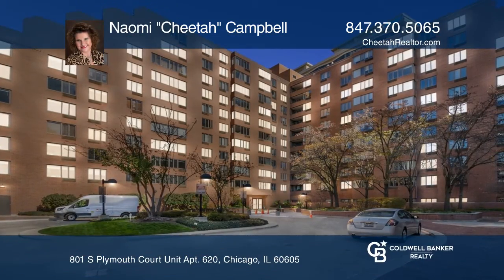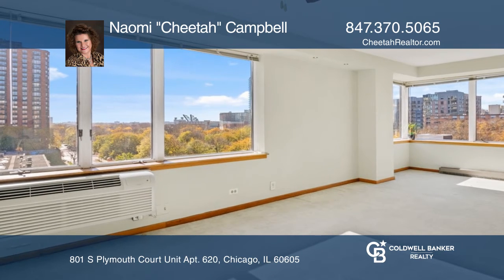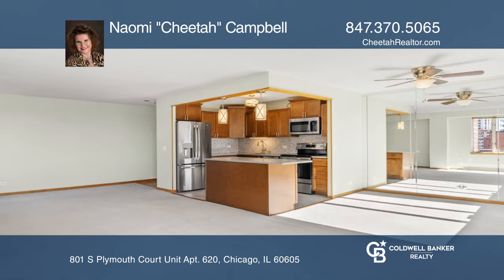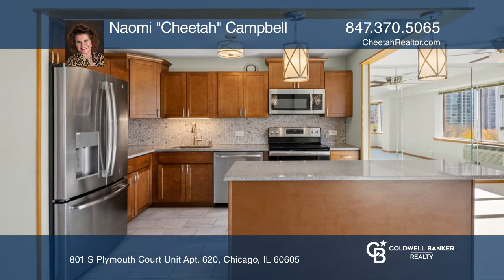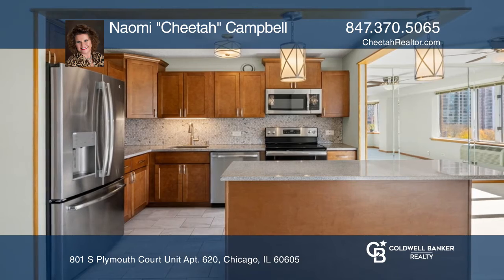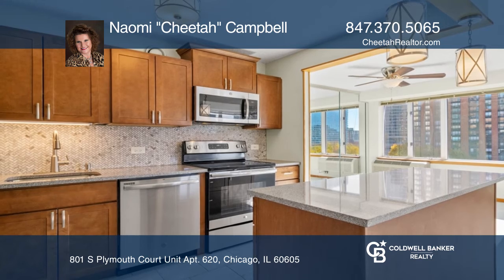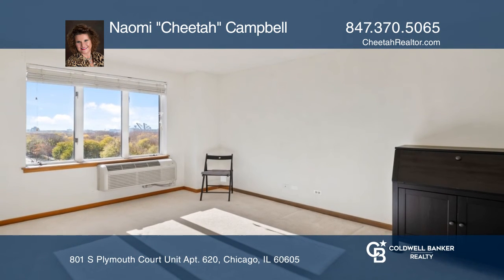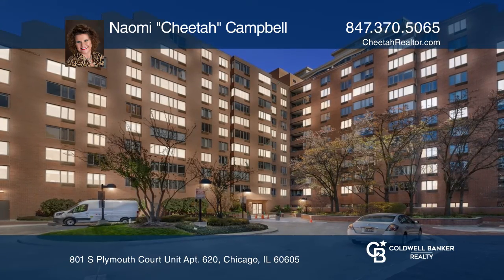801 S Plymouth Court Unit Apt. 620 Chicago, IL | ColdwellBankerHomes.com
801 S Plymouth Court Unit Apt. 620, Chicago, IL

Welcome Home! Super sun drenched, window filled, large 1,000 square foot end unit condo is waiting for a new owner. Seller is relocating and has enjoyed her home, making many updates. Brand new kitchen with gorgeous soft close dark maple cabinets, granite counter tops, beautiful back splash, stainle